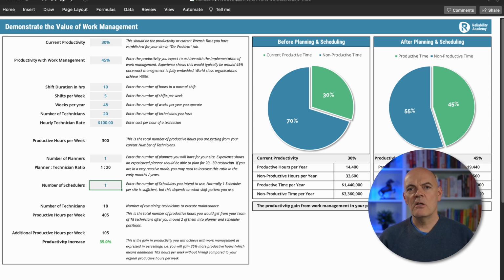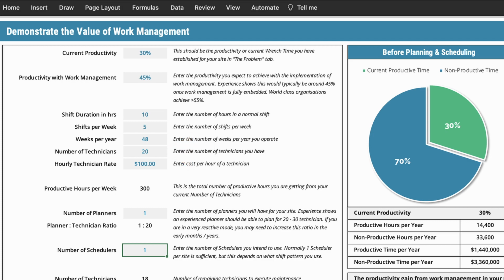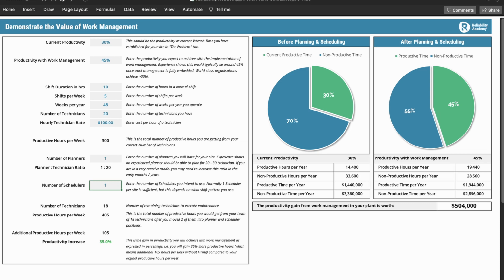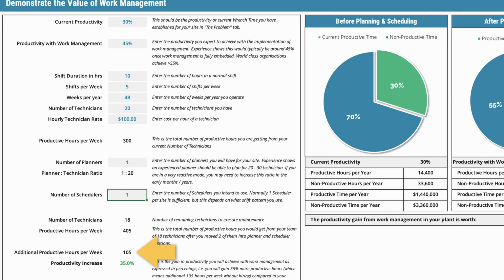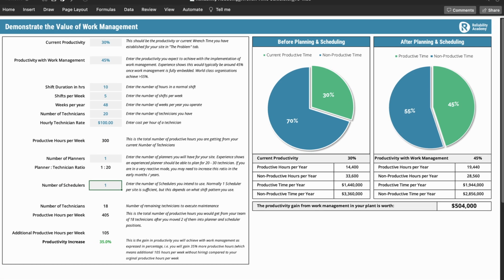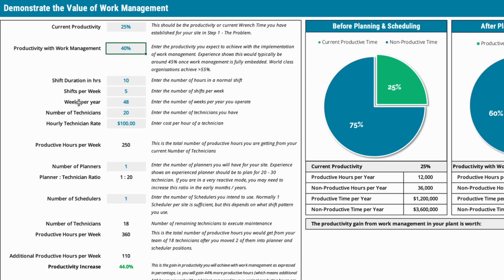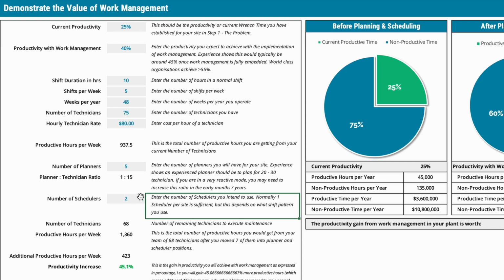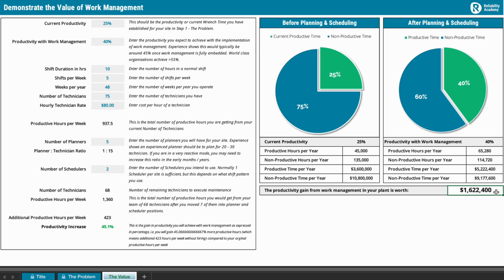Wrenchtime Calculator - The Value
(Part 2 - The Value) This is a teaser video on how to use the wrench time calculator using the upgraded video format. In this video, I discuss how you can use the wrenchtime calculator to estimate the value that you can get from your planning & scheduling efforts.